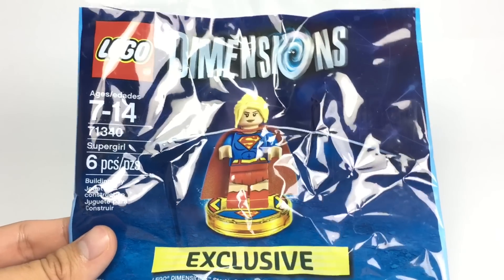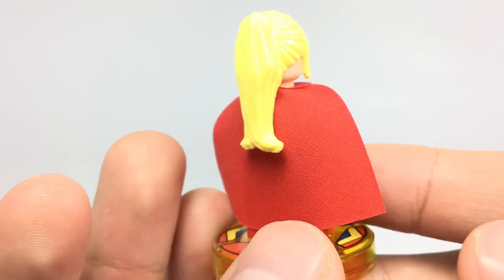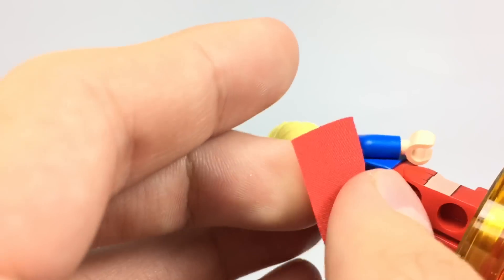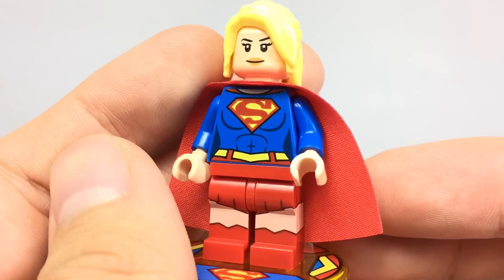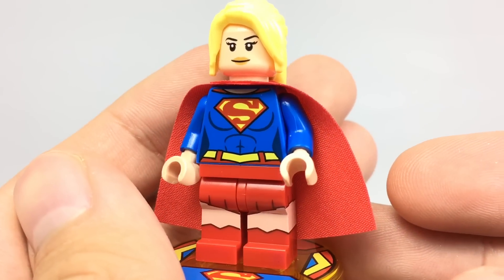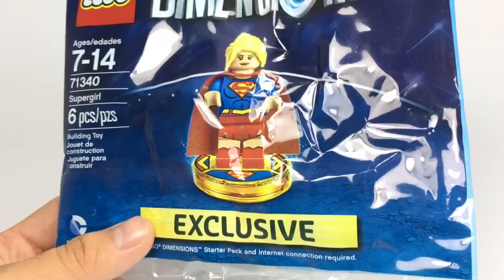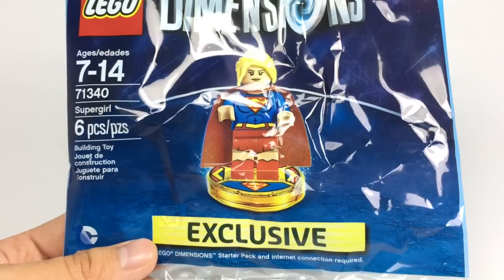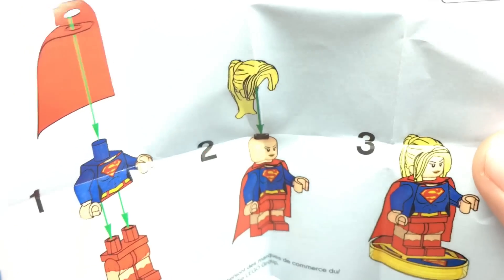Rare LEGO Dimensions Supergirl polybag review! 71340!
I review one of the rare LEGO minifigures for LEGO Dimensions, Supergirl! It's set 71340, and only available in the Playstation 4 Starter Pack.
COMMENT RULES:

1) No number spam (as in 1st, 2nd, 3rd, etc). This is annoying and usually has NOTHING to do with the video. Also no "I'M EARLY" jokes. Those, again, have nothing to do with the video and are rarely constructive. Or comment spam, like "Legend has it nobody can like this comment!"
3) Don't be offensive. I'm keeping this one vague for a reason. Keep everything PG-rated, not even PG-13.
4) Don't spoil movies that just came out in theaters (as in, within a one month window).
5) Treat others with respect.